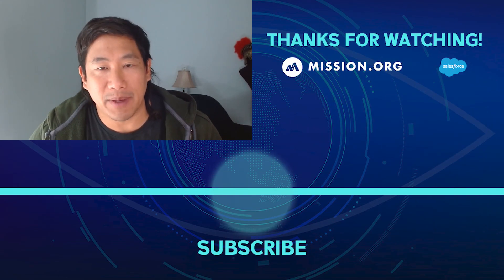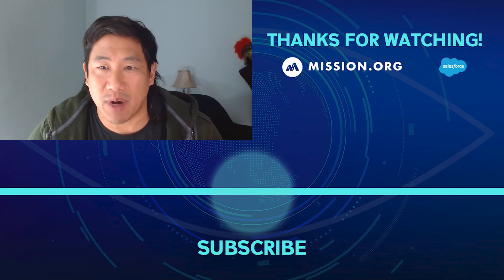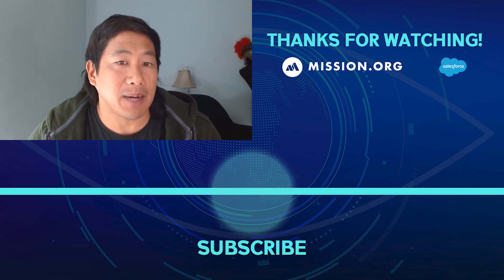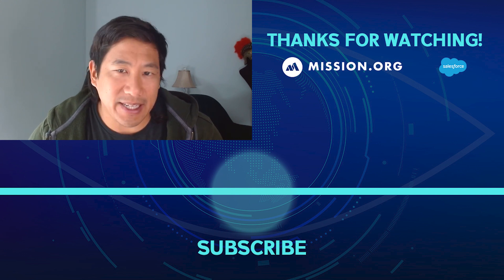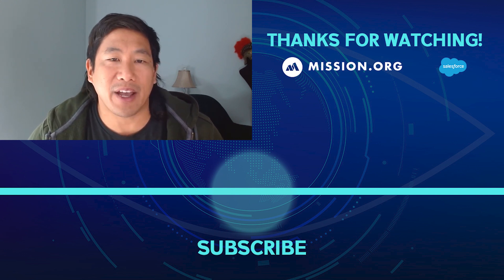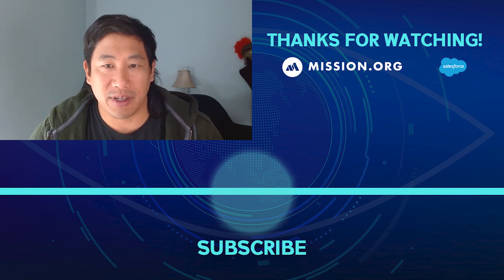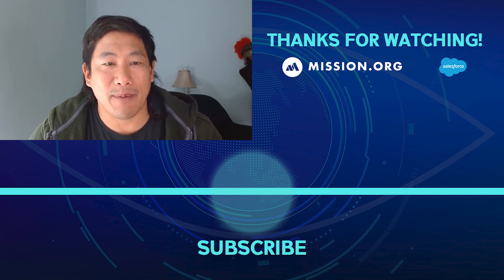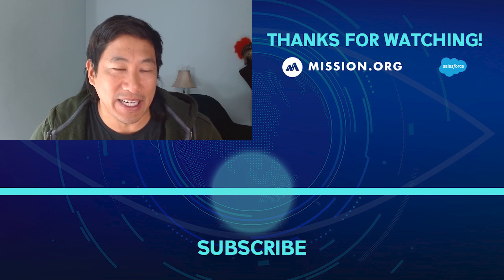The Need for Tech Talent in the Public Sector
Charles Worthington, Chief Technology Officer at the U.S. Department of Veterans Affairs, shares how his team built a sleek and accessible mobile app for our nation’s finest, and why he believes the tech industry needs to develop a “tradition of public service.”

With Salesforce’s low-code app dev tools, you can be more efficient, more productive and save money by reducing development time by up to 90%. Get Salesforce’s Low-Code Playbook and increase time to value for your team and your customers. Download the free playbook today.